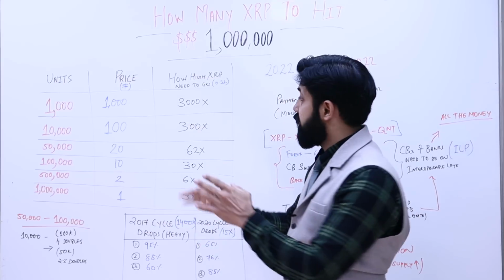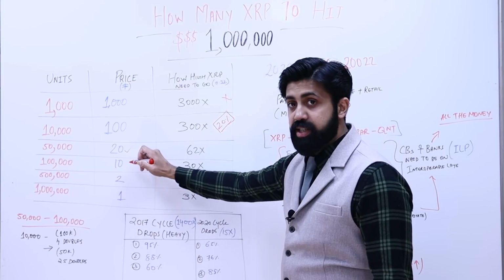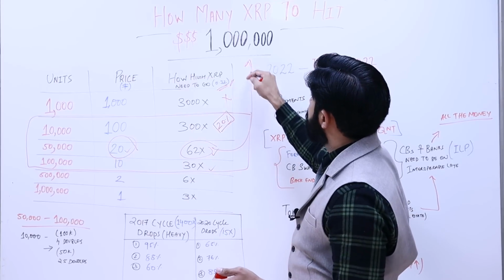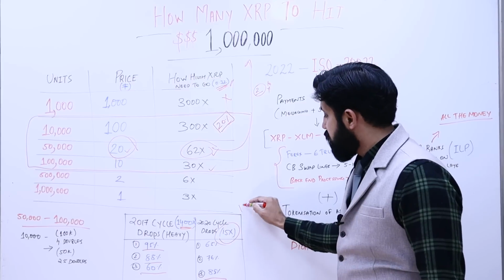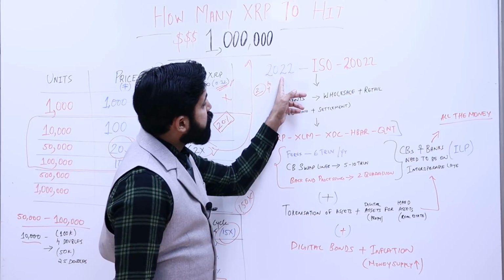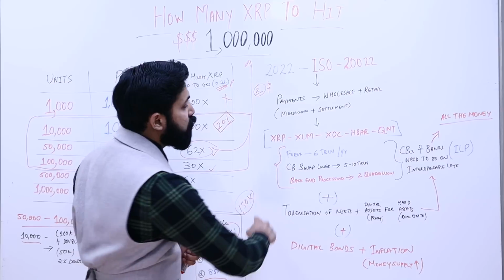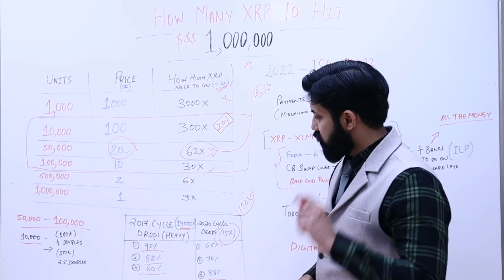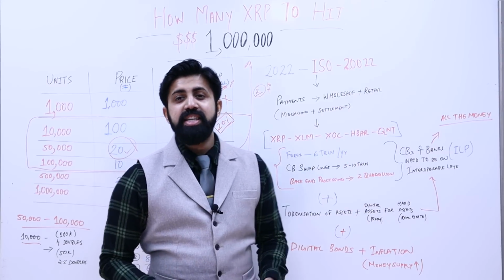CAN YOUR XRP HIT A $ MIILLION THIS WAVE CYCLE ? PRACTICAL PRICE ? RIPPLE XRP NEWS ; XRP NEWS TODAY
tag 399

Further Reading